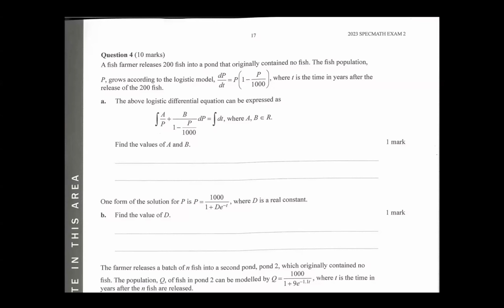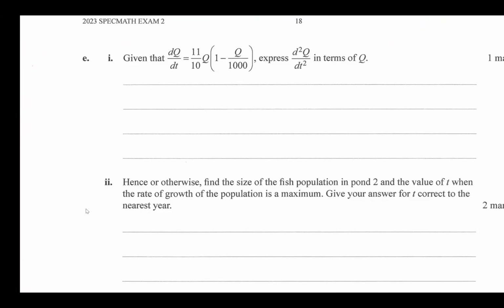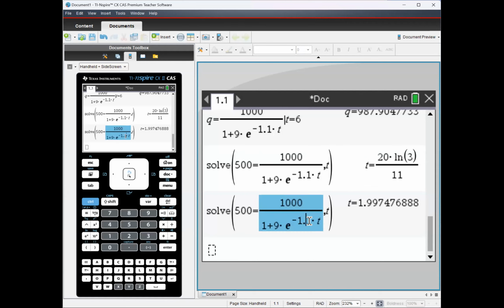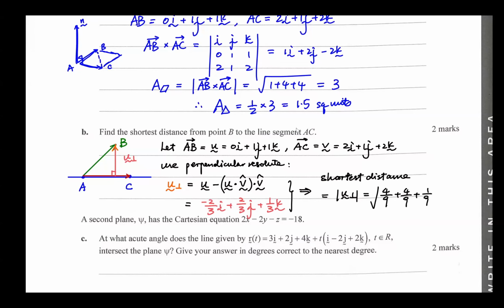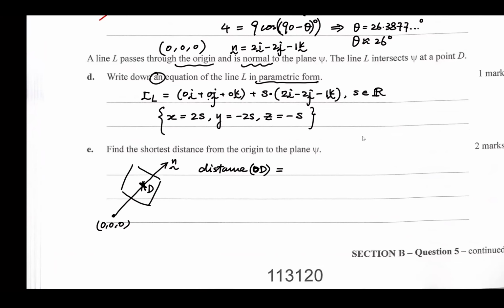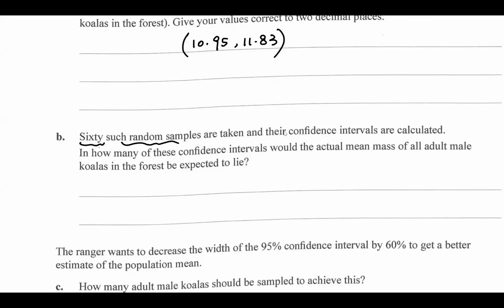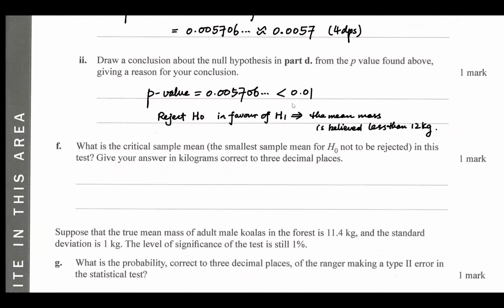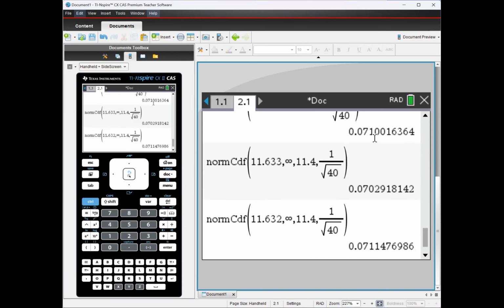2023 VCAA SM2 Section B Questions 4-6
This is the 3rd part of three videos. Extended answer questions 4 to 6.

This video is just my personal suggestions for non-for-profit pedagogical uses, and is not endorsed by or connected with VCAA. It does not intend to be exemplary nor exaustive. Should you have any queries, please refer to the forthcoming official VCAA exam report for this paper.